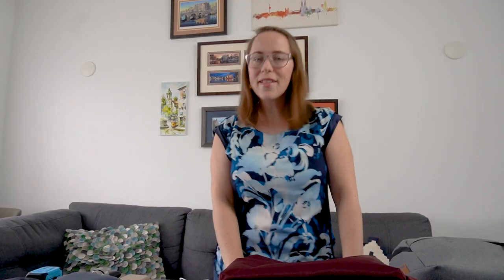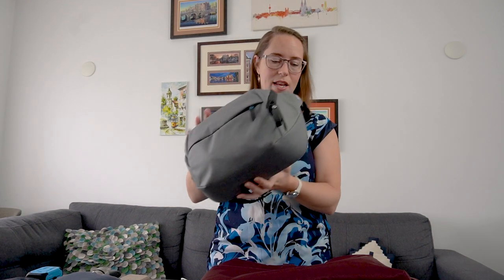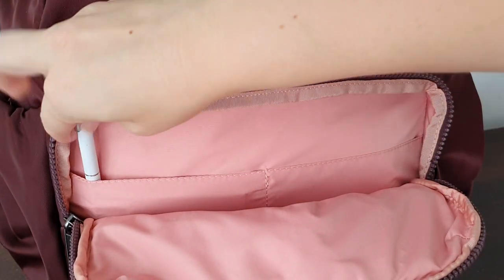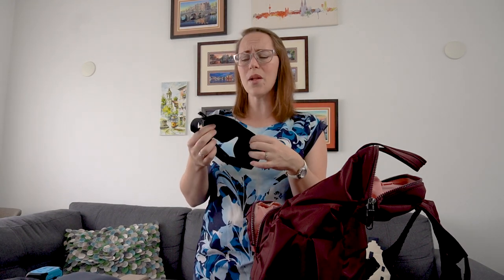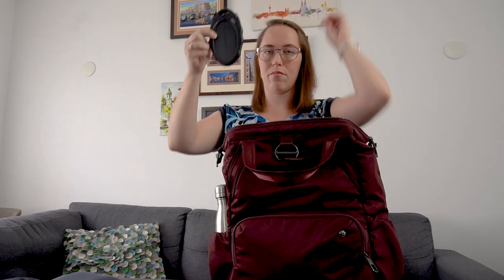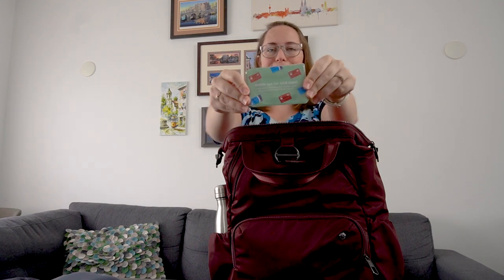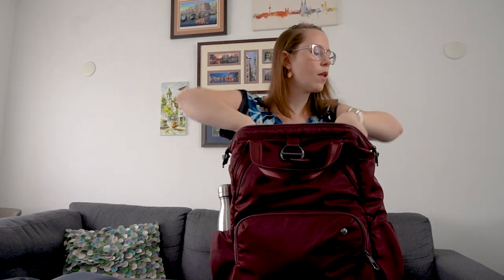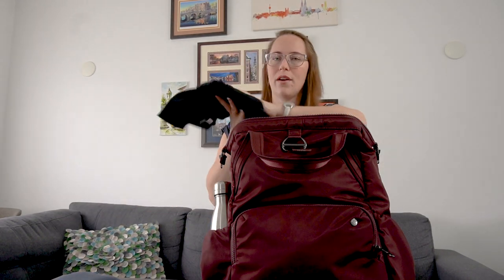WHAT'S IN MY BAG? // My carry-on backpack (CitysafeCX 17L Anti-theft Backpack)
What's in my bag? It's a common question...that and "how do you pack for flights?". So, here's at least part of the answer!

I go over which bag I use for the carry-on bag, what I take with me, and how I pack it!

*Items in my bag*
NOTE: Many of my things are old, so some are similar items.
Pacsafe Citysafe CX 17 liter backpack
Chilly's water bottler
Peak Design: 5 liter sling
Amazon Kindle (new version)
Sleep mask
Sony wired noise-canceling headphones (new version)
Similar neck pillow
Similar reuseable bag
Travel converter